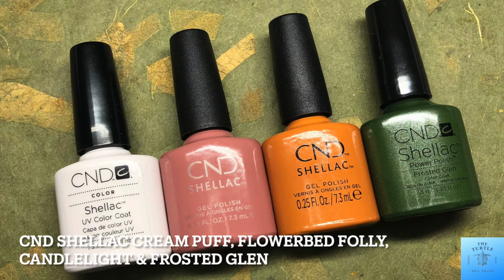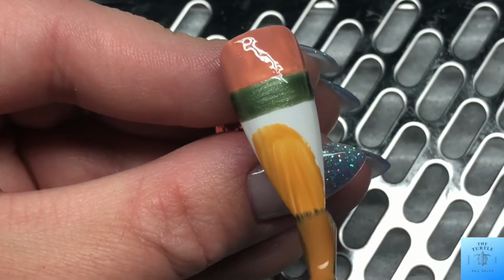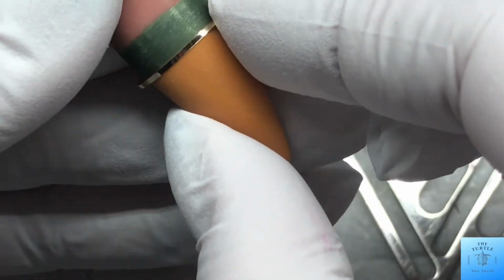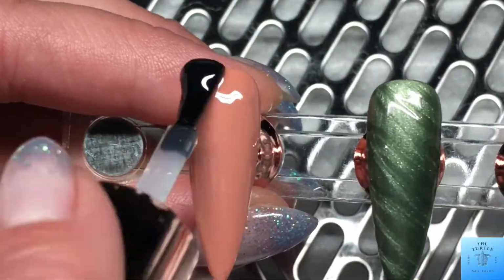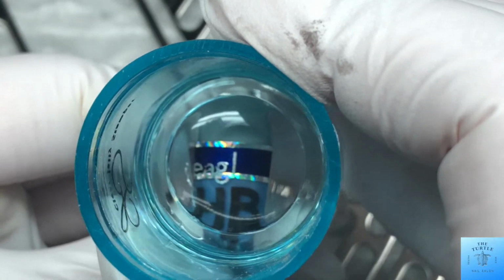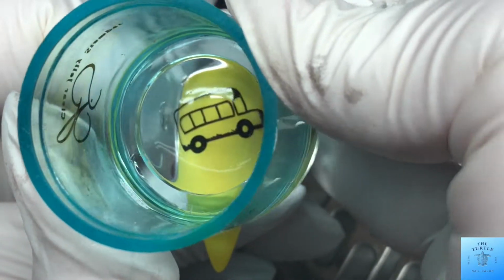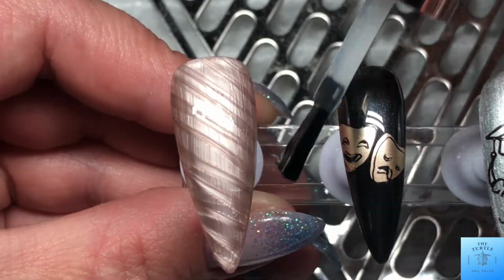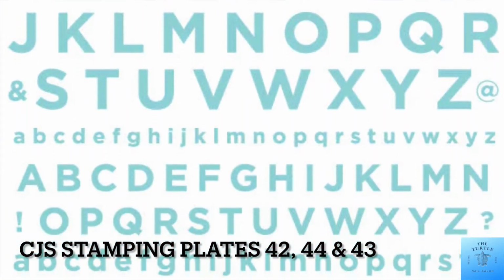Back To School Pencil Nails Featuring Clear Jelly Stamper Plate 42, 43 & 44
It's that time again!  School will be starting soon!  Enjoy!

This video was inspired by @TaliasNailStudio, thank you so much for the inspiration!!

The following is a comprehensive list of products in my salon.  I don't use everything each day but if I have mentioned it in the video you will find it in the list below.  Cheers!

(CND products, Hempz products, Dannyco products, LCN products)
(CND products, Hempz products, Cinapro nail art stencils)
(Clear Jelly Stamper, MoYou London(disc), Wildflowers, Hempz, Ugly Duckling, Valentino, Fuzion Gel, EnVogue Nails, Medi Cool products)
(scrapbook organizer, picture frames for all certificates & licenses, Rose Gold 3 tiered cart, The Happy Planner products)
(table legs are gerton, Alex 5 drawer unit, Alex 6 drawer unit)
(drafting chairs, office chair, The Happy Planner products)

Products I film with

iPhone 8
iOttie phone mount
OPI Pedicure Scrub container filled with salt to create weight (the mount gets suctioned to the top of the lid)